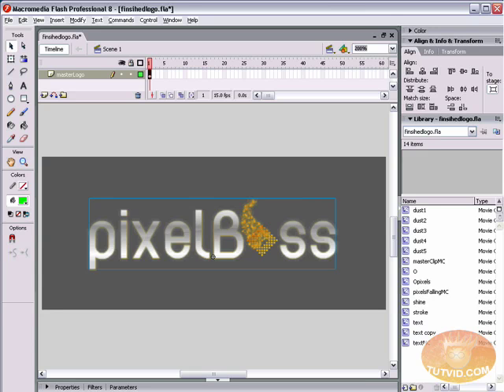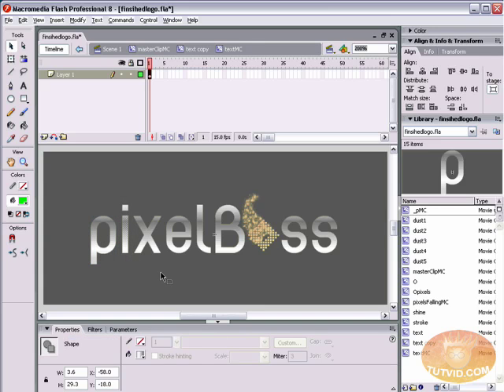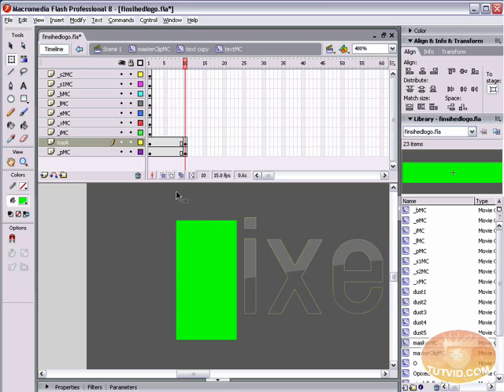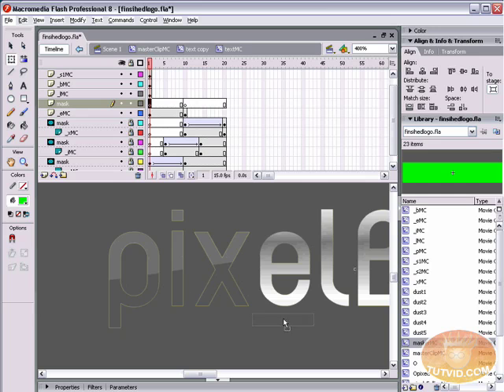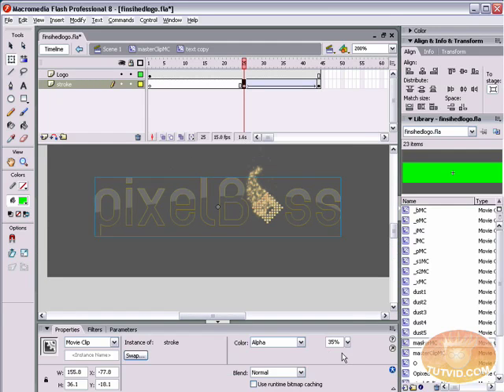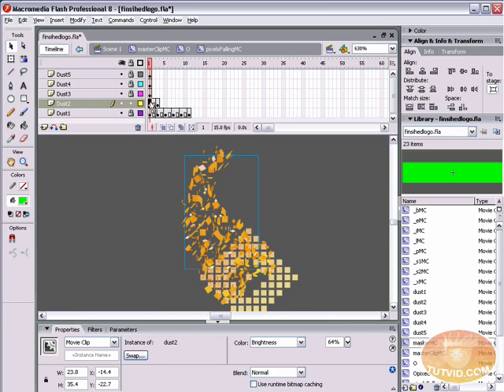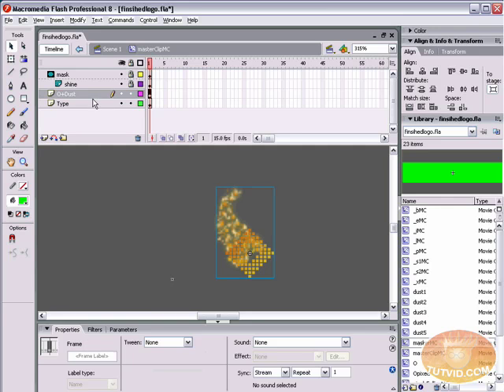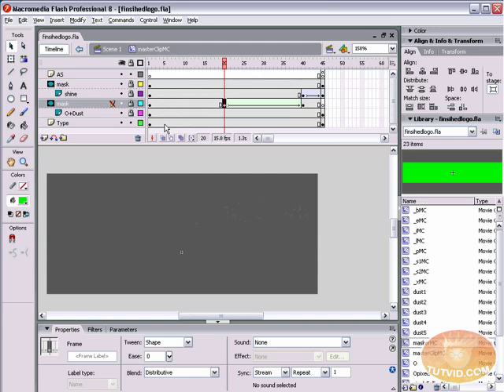Flash Tutorial : Learn how to Animate a Logo! FILES AVAILABLE!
and follow along with this video! We will take the logo and go through some different stages of animation using masks and both shape and motion tweens as well as a neat trick for creating sparkles. Enjoy!